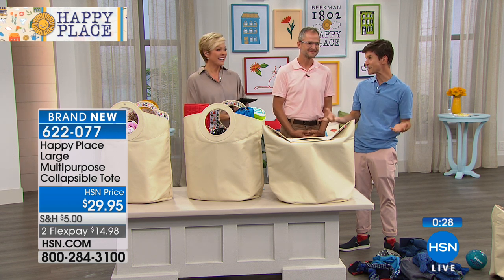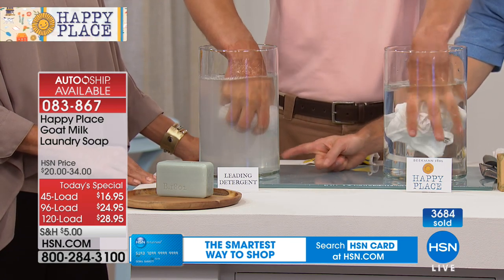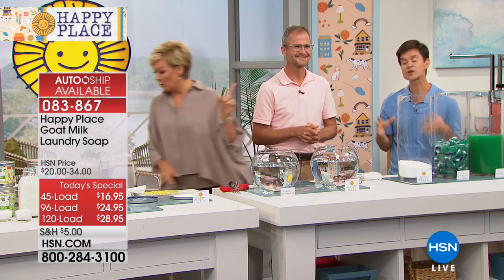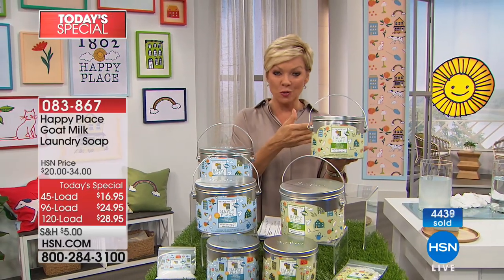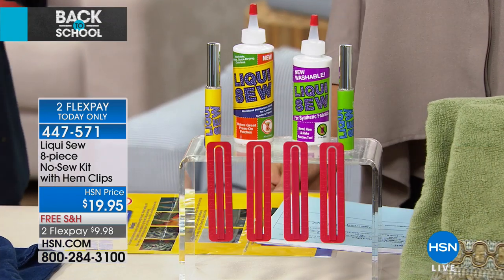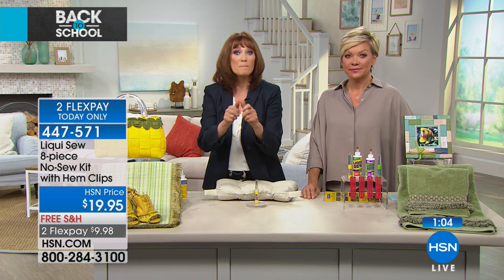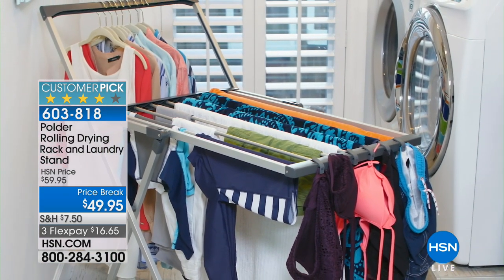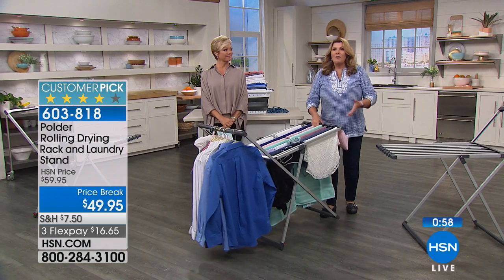HSN | Laundry Room Solutions 08.20.2018 - 01 AM